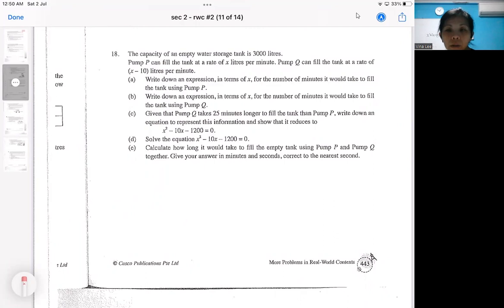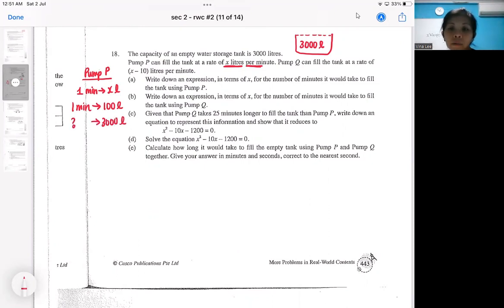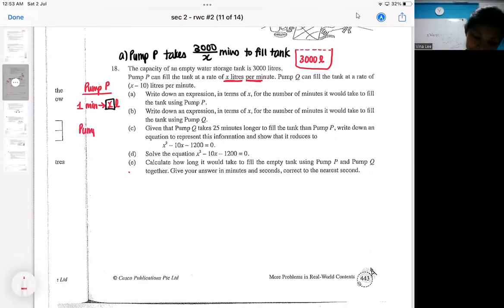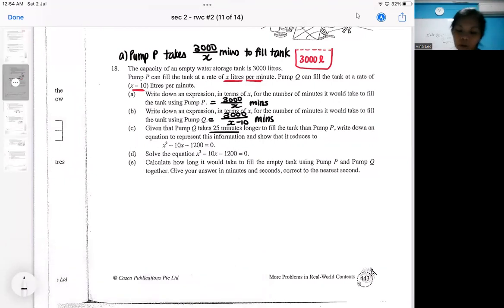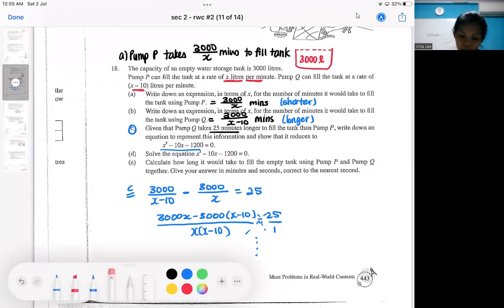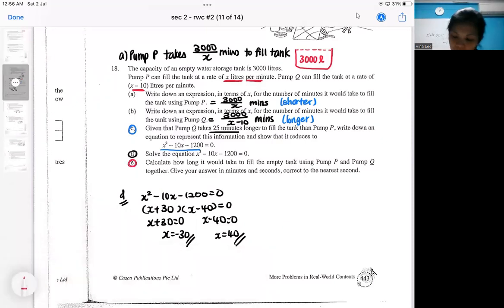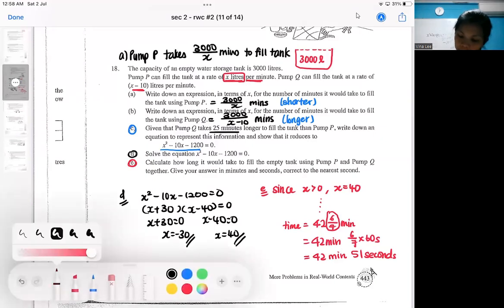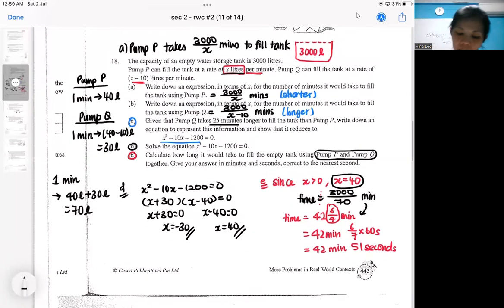casco 2A rwc Q18